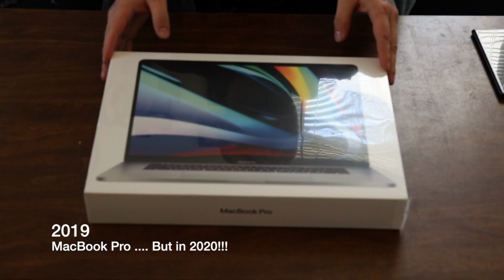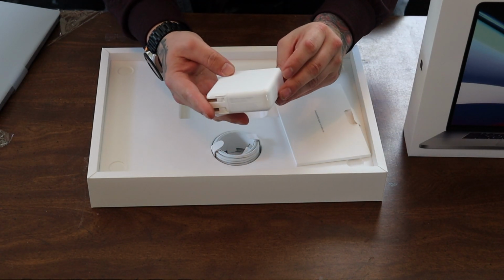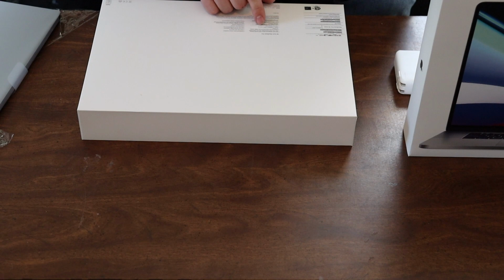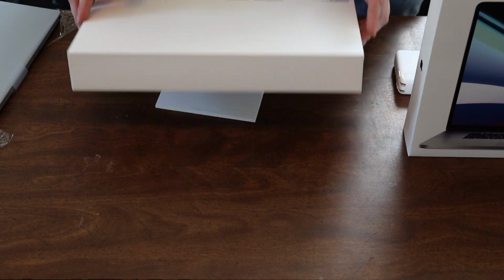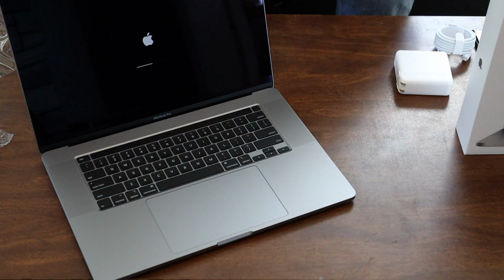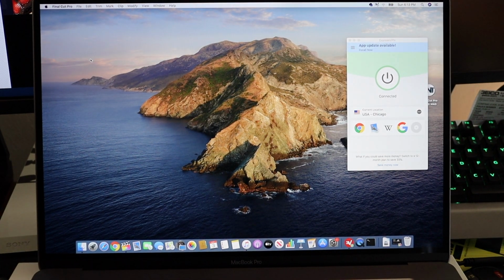Unboxing Apple MacBook Pro 16 Display with Touch Bar Intel Core i9 16GB AMD Radeon Pro 5500M 1TB SSD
This is the first time of using Final Cut Pro On this Mac. Also my first few hours with it. I tried some new things, it can only get better from here!